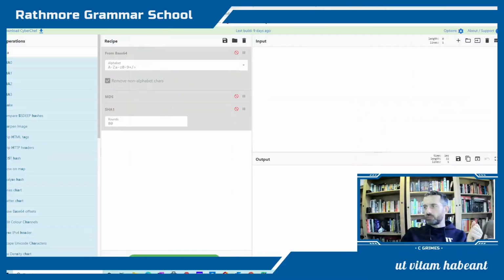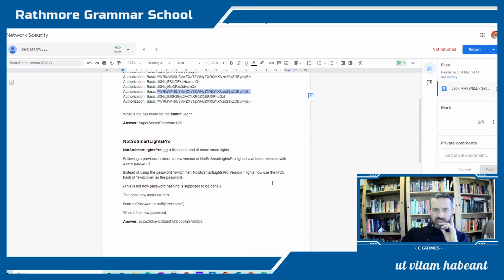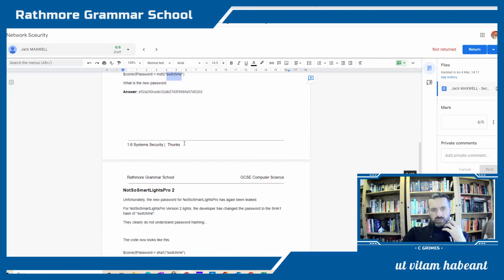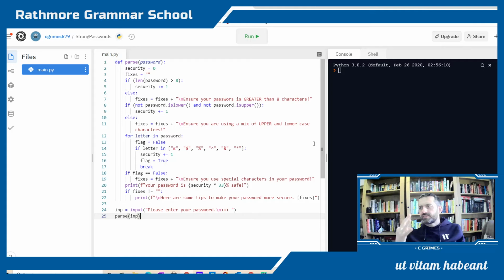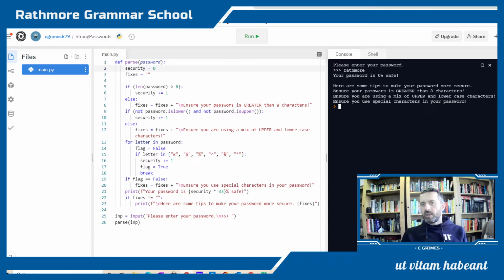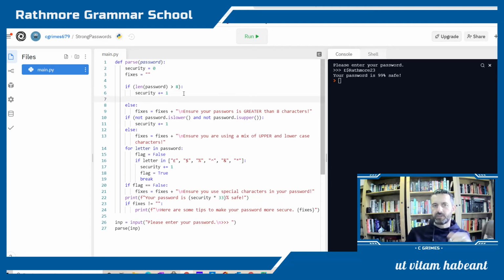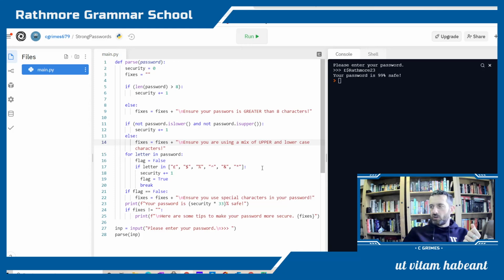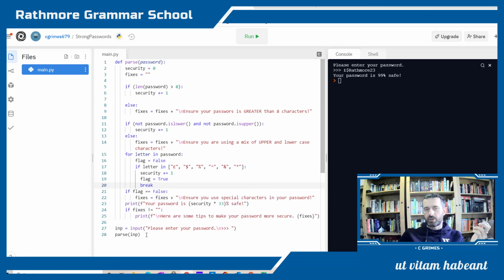Year 12 Week 7 Review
Network Security review & homework answers